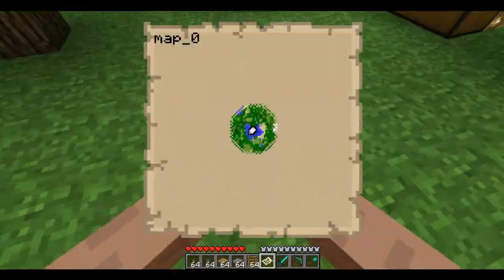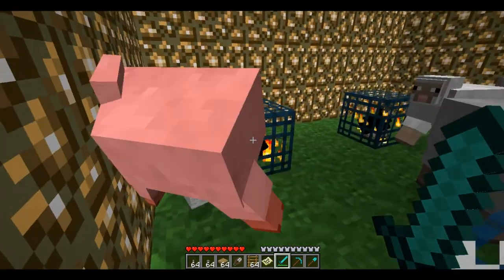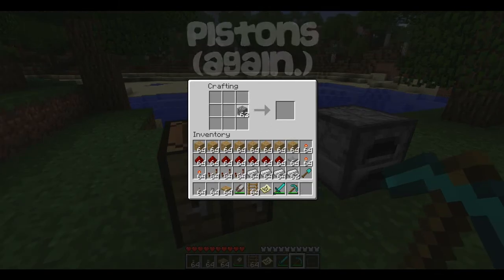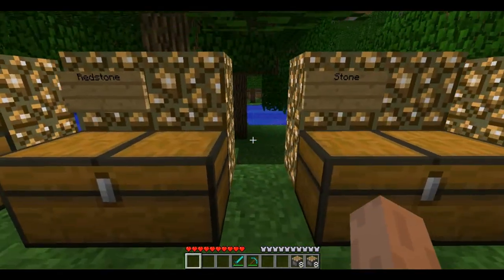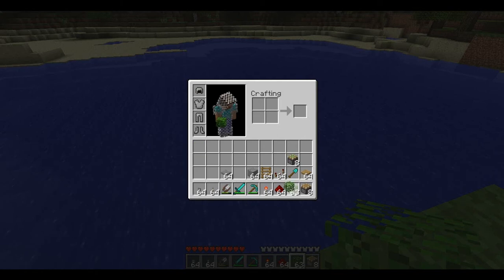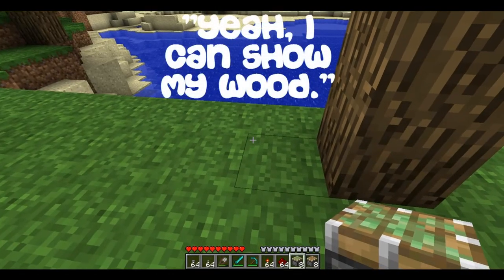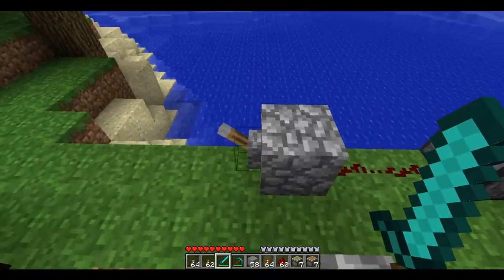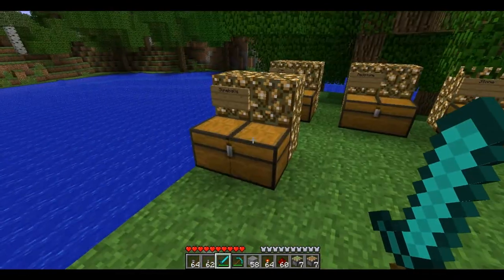Minecraft 1.7 update! (HD)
This is the update for minecraft 1.7, including sticky pistons, pistons & shears, and a new cobblestone texture and a new mossycobble texture!